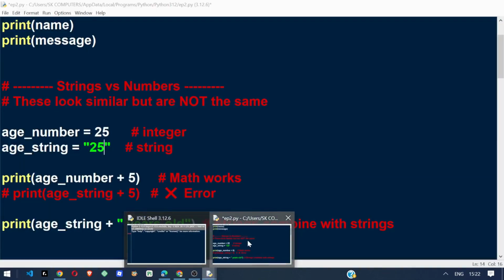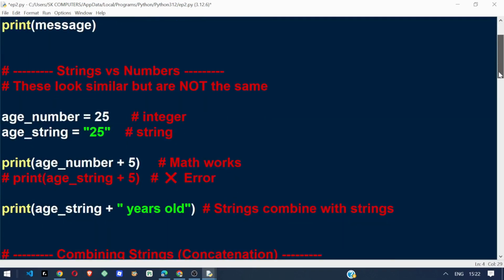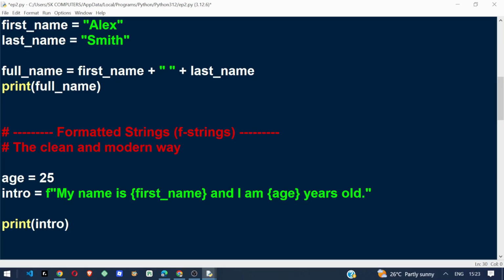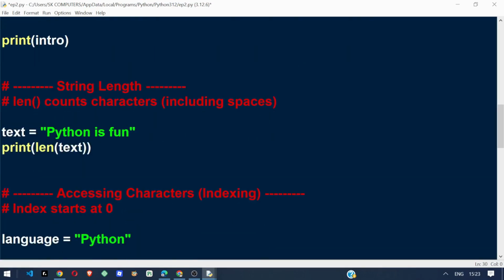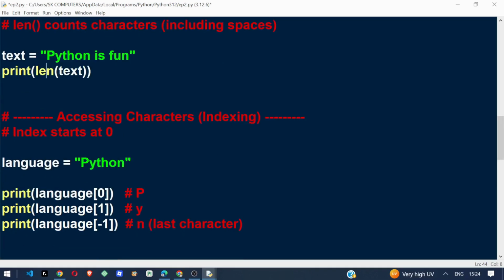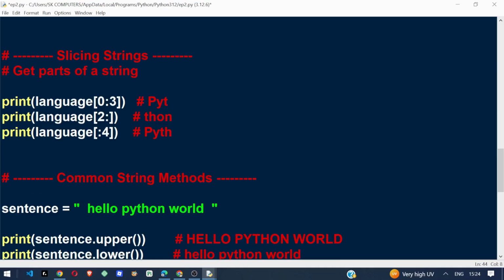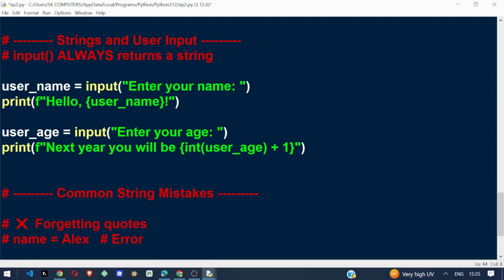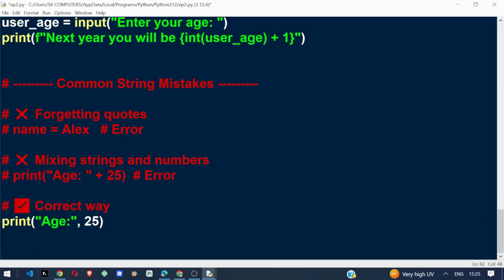Python Tutorial Ep2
Are you new to Python and confused about strings? 🤔
In this video, we break down Python strings step by step in a simple, beginner-friendly way.

This is Episode 2 of our Python for Beginners series, where we focus entirely on strings — how they work, how to use them, and the common mistakes beginners make.

By the end of this video, you’ll understand how Python handles text and how to work confidently with strings in real programs.

How to create strings using quotes

The difference between strings and numbers

How to combine strings (concatenation)

How to use f-strings

String length using len()

Indexing and slicing strings

Common string methods (upper, lower, strip, replace)

How strings work with user input